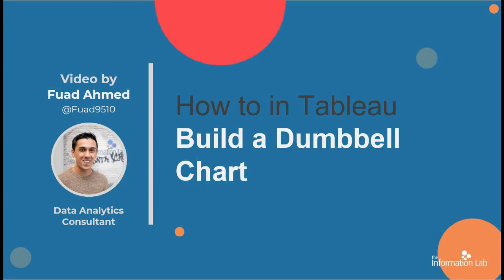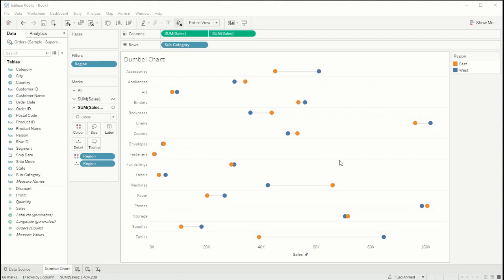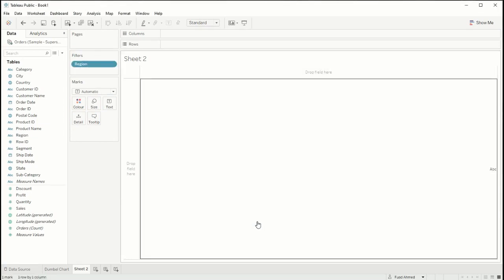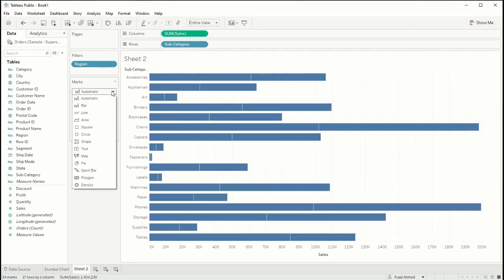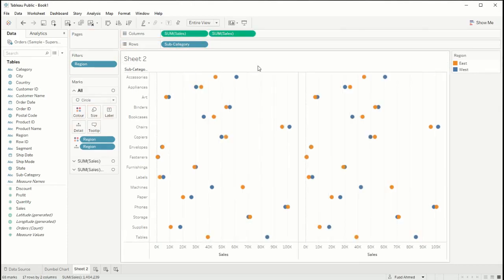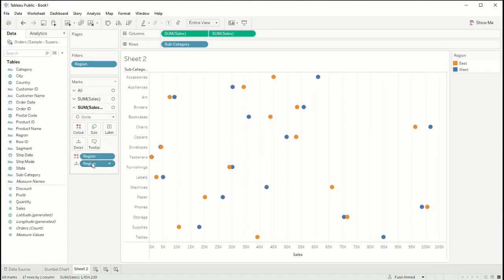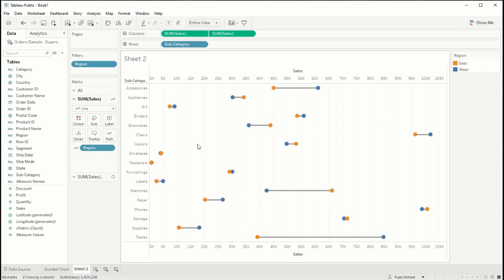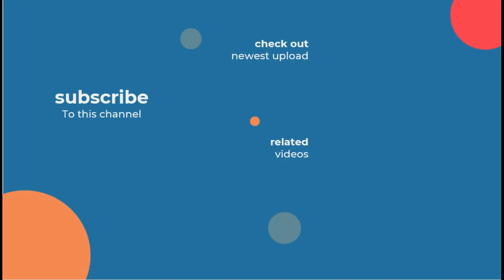How to in Tableau in 5 mins: Build a Dumbbell Chart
Learn how to build a Learn how to build a Dumbbell Chart in Tableau in 5 minutes with Fuad Ahmed